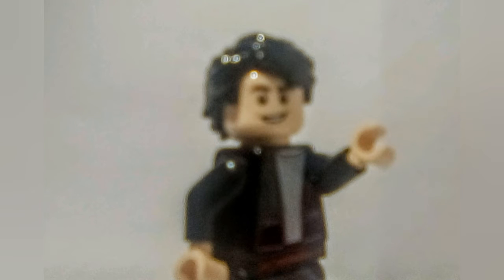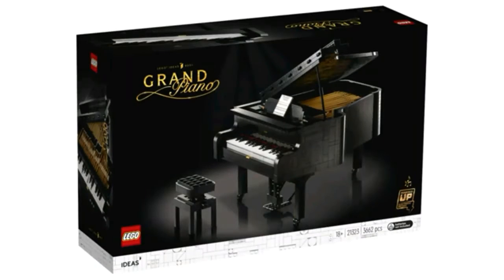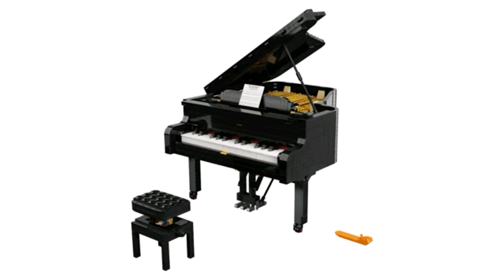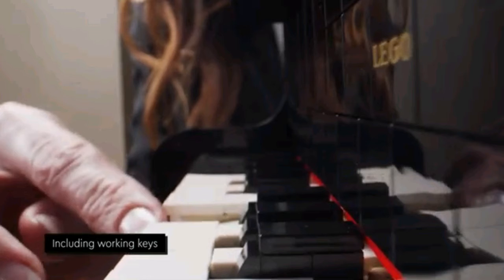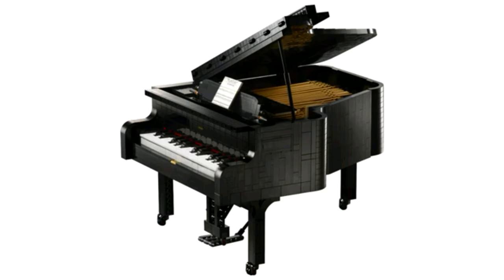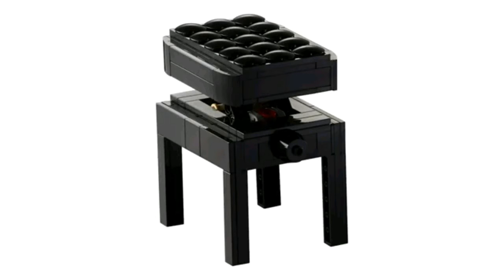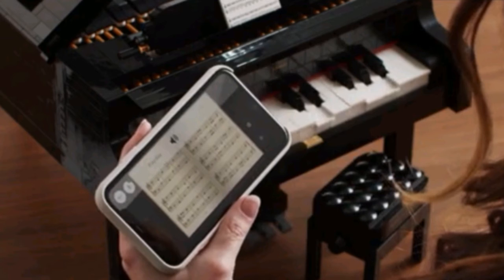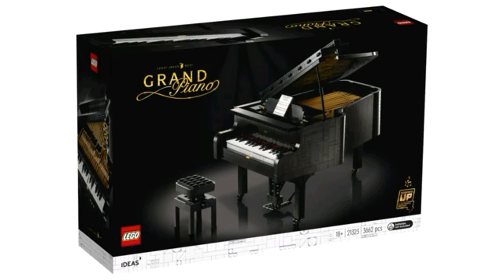NEW LEGO IDEAS GRAND PIANO SET!!! - All Info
In today's video I will be talking about the new Lego Ideas Grand Piano set. I will be giving all the information about this set and I will also be sharing my thoughts on this set.